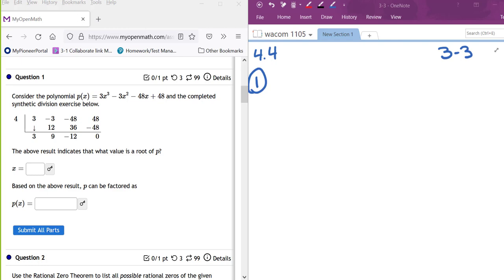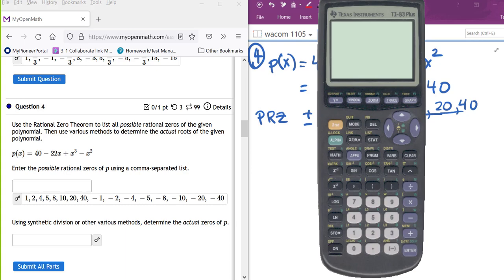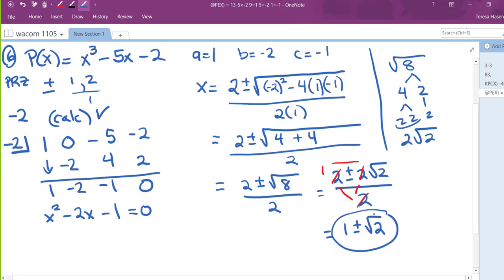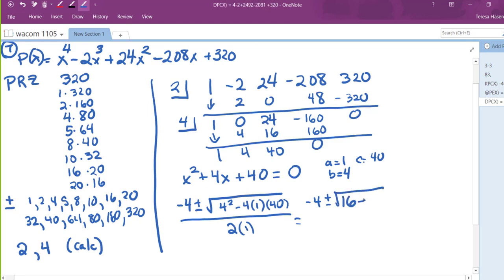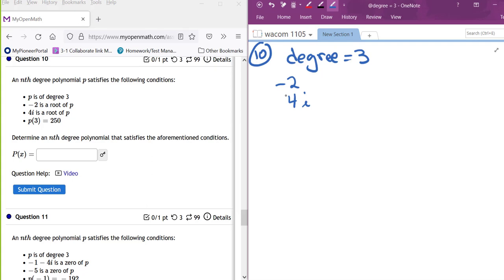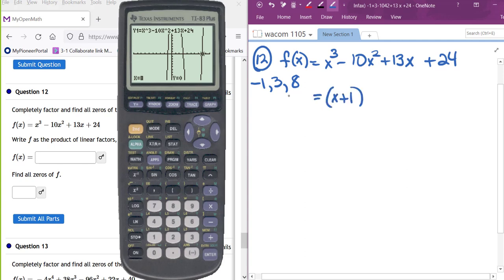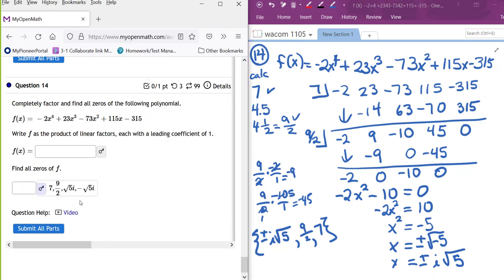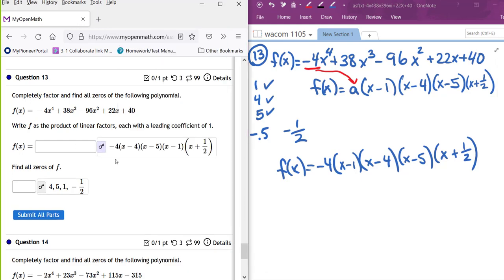MAC 1105 4 4 myopenmath